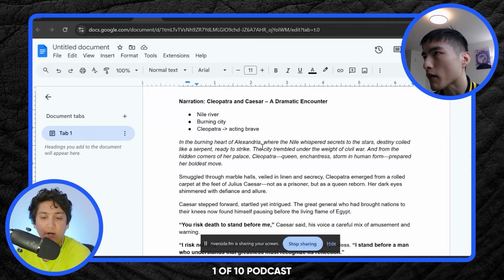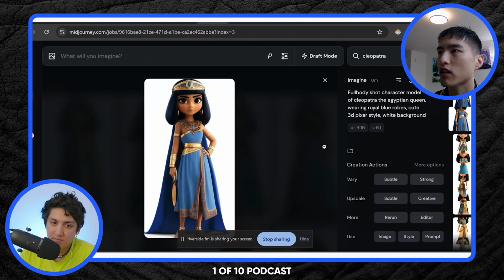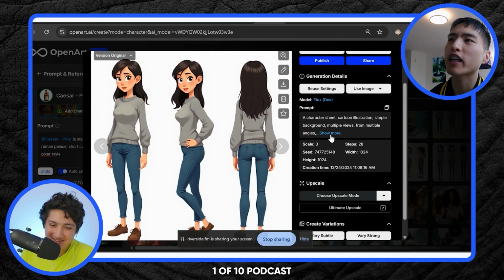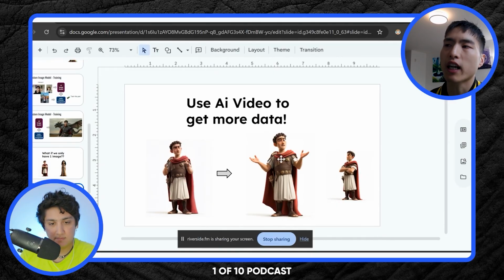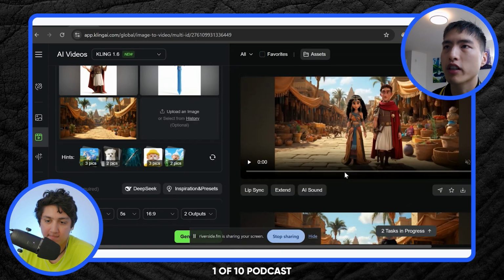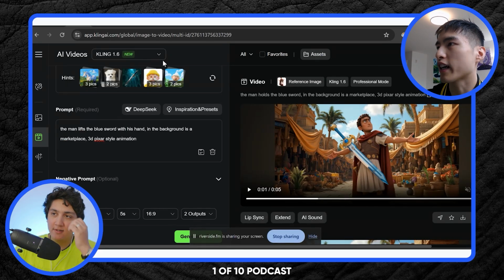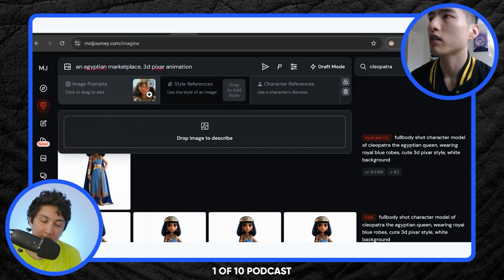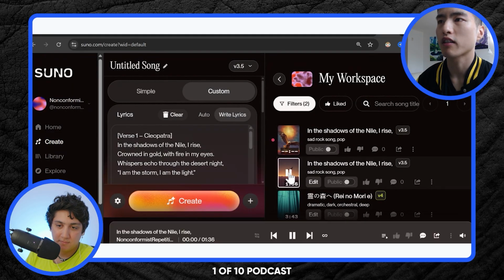How to Create A Faceless YouTube Video in 1 Hour (Using Ai)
Today, we interviewed Tao Prompts! An expert in AI who shows us how to create animations for faceless YouTube channels today with his simple step-by-step guide!
Tao Prompts's Socials
TIMESTAMPS:
0:00 - Introduction
6:28 - If he has a go-to prompt he’d recommend for generating great images
7:12 - If Midjourney is still better than ChatGPT for images
9:46 - Why he added certain keywords
11:19 - Character creation process
20:29 - Next steps in the character creation process
27:02 - If he’s launched animation channels of his own
27:41 - The next step for him and his channel
45:34 - His background and how he got into this
56:20 - Discussing hour-long AI videos
57:46 - Style consistency
1:00:24 - How to change the styles of images
1:08:31 - His top advice for someone starting in AI generation